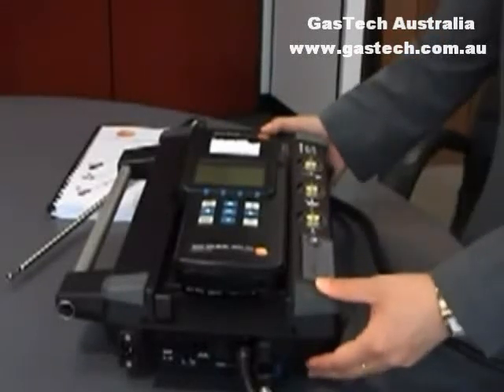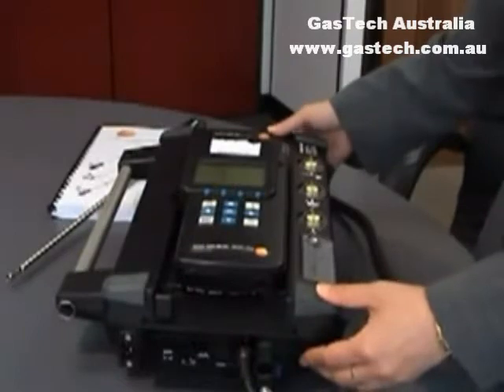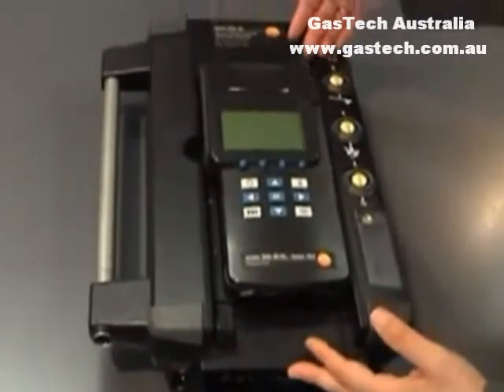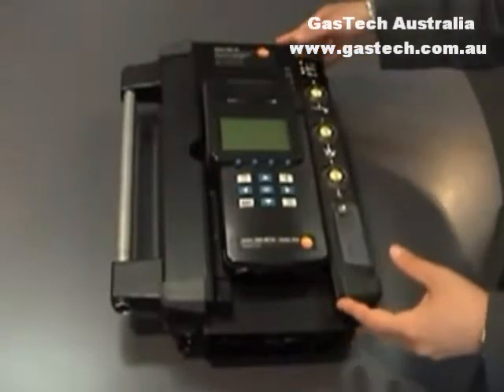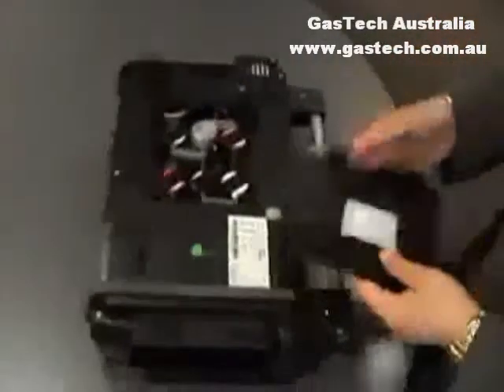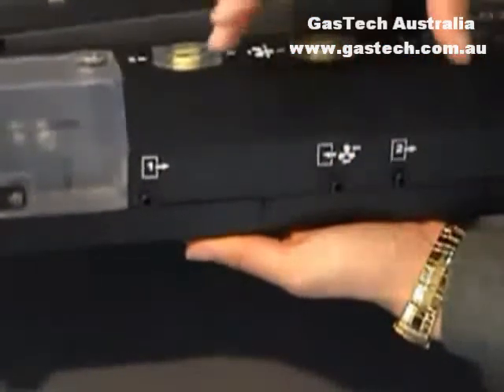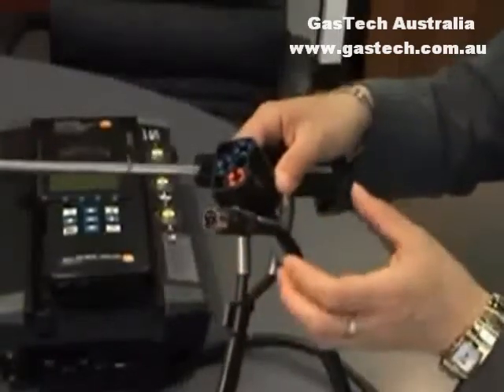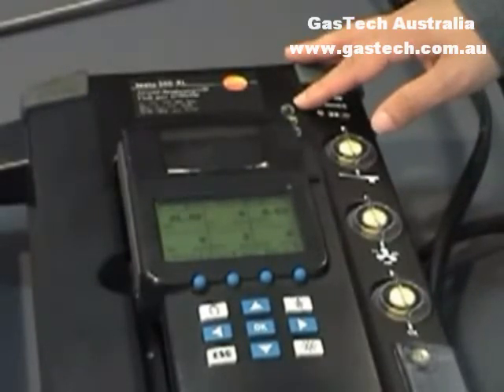GasTech Australia Testo350-02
testo 350 is a flexible, portable analysis system which is basically made up of a control unit, a flue gas analyzer and a flue gas probe, depending on customer requirements.

The detachable control unit can control the analysis system and read out data. The testo 350 XL control unit can also be used as a separate hand-held analyzer for differential pressure (built-in) and also for temperature, humidity, flow etc. thanks to its additional probe socket. Readings are printed on the built-in printer.